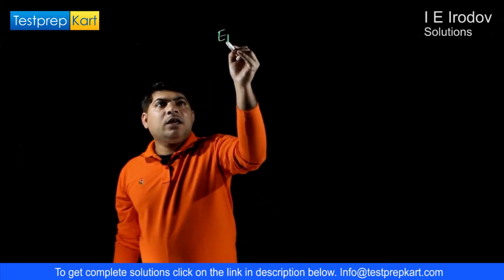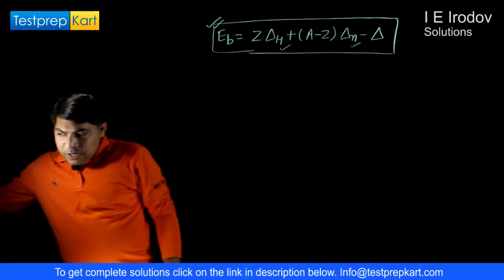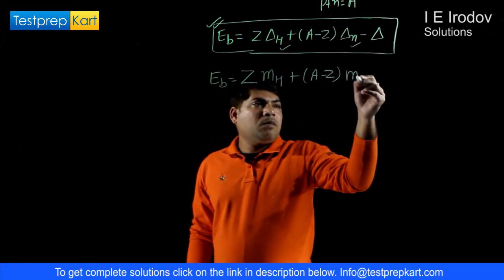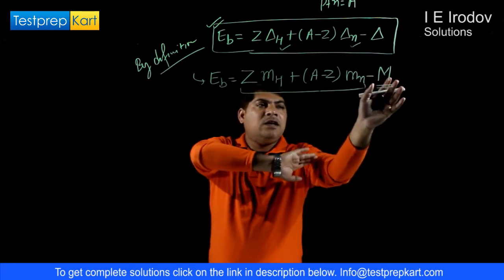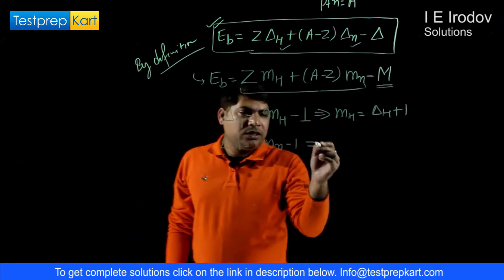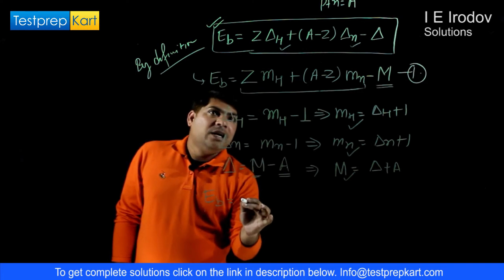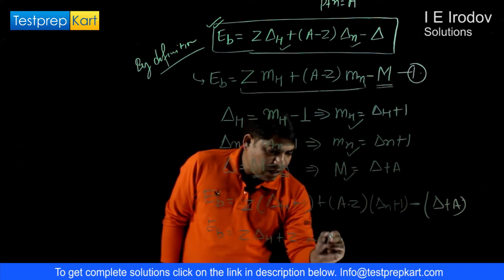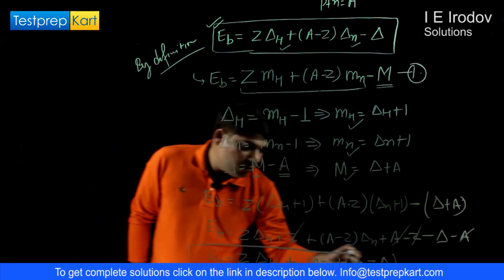JEE - I E Irodov Solutions - Atomic and Nuclear Physics (Nuclear Reactions) - Q 6.254